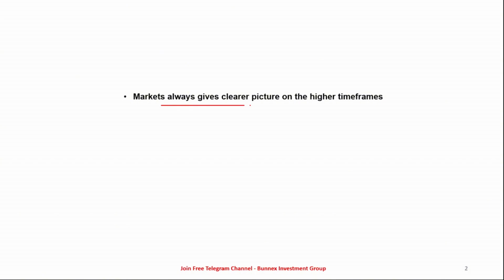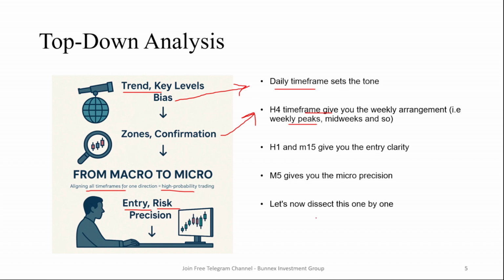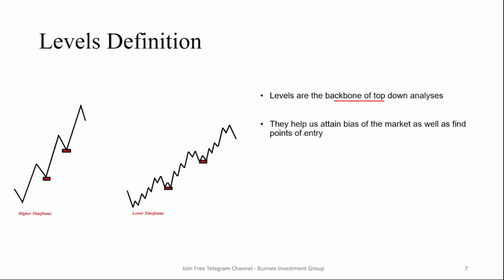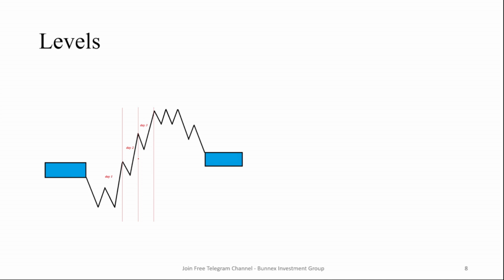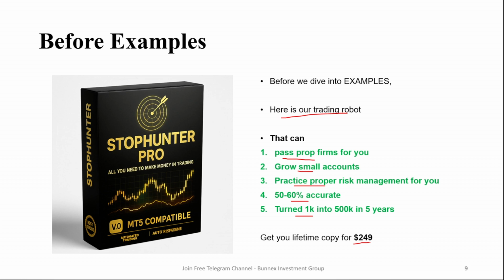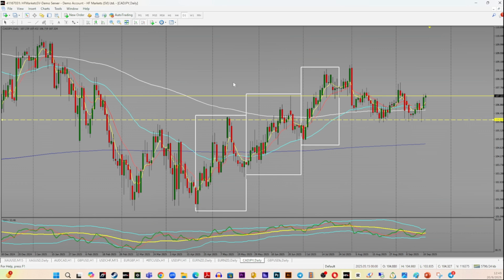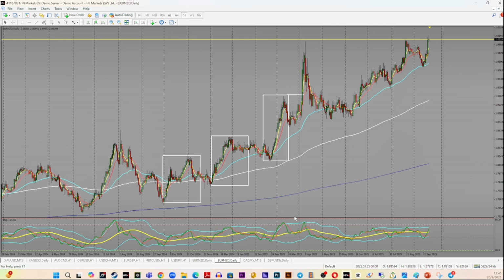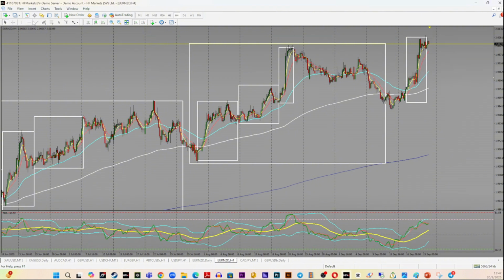BEAT THE MARKET MAKERS with The Top-Down Analysis System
💲Get Your Stophunter EA COPY